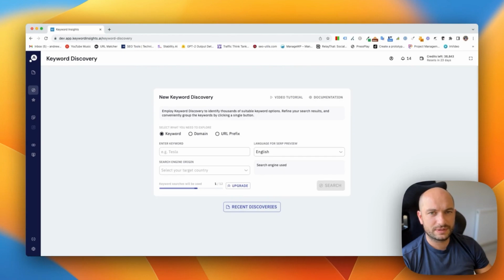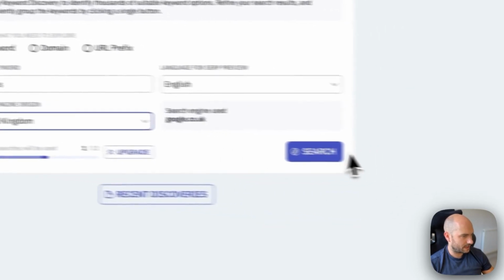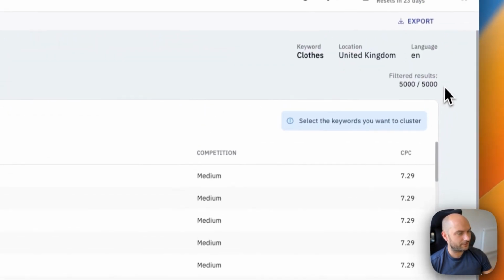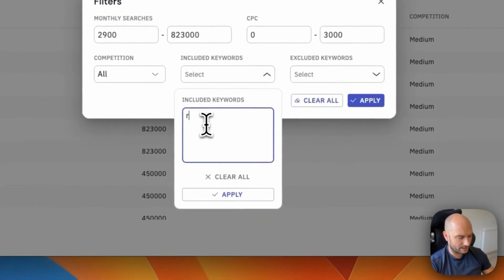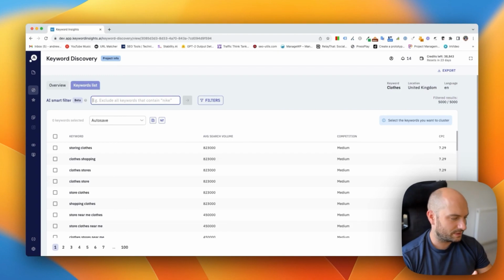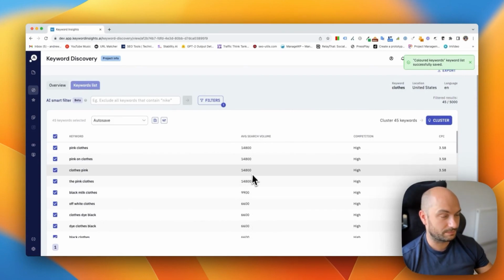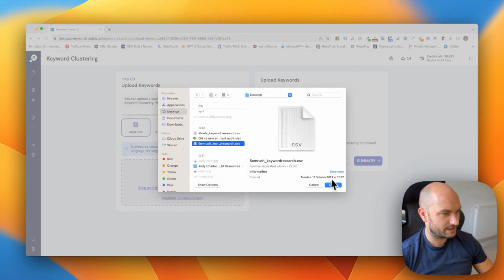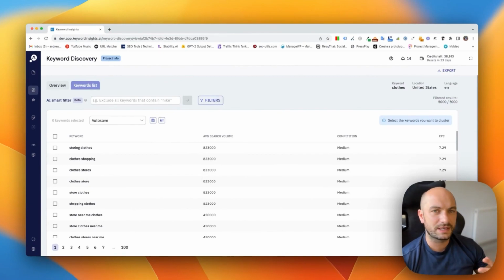How to Use Keyword Discovery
In this video, we will show you how to use the Keyword discovery feature.